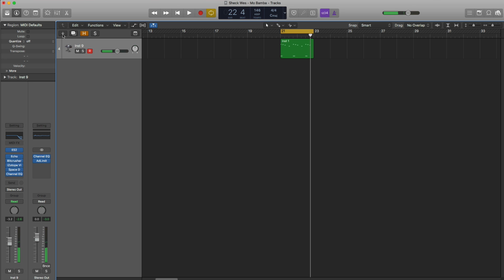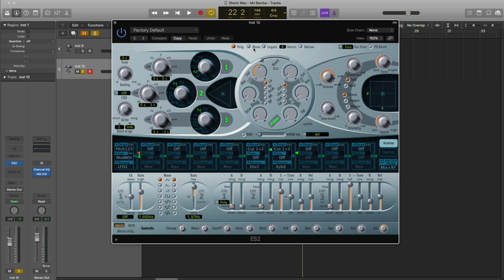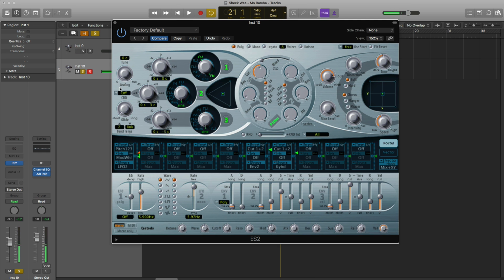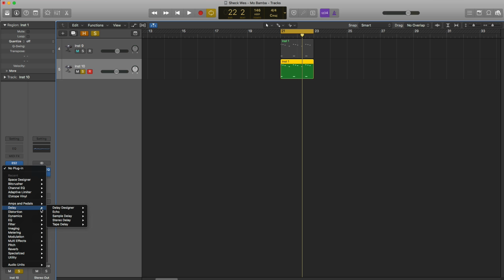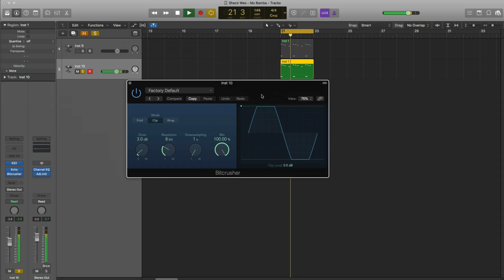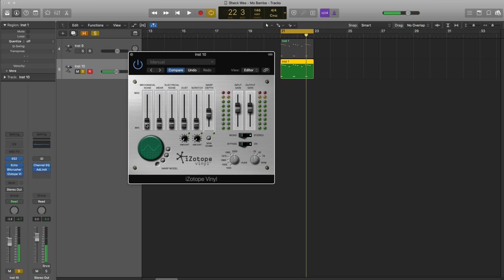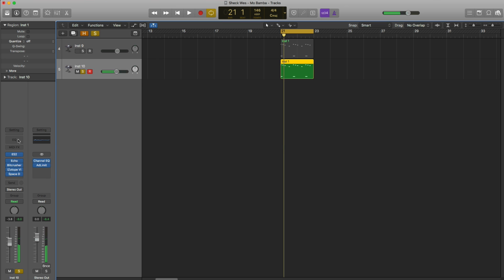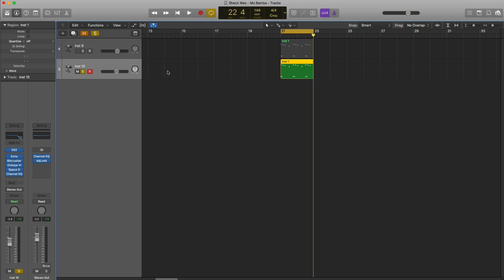How to make the MAIN sound from "Mo Bamba" by Sheck Wes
In the following video we'll be show you how to make the lead sound from "Mo Bamba" by Sheck Wes. Logic Channel Strip included after the break.